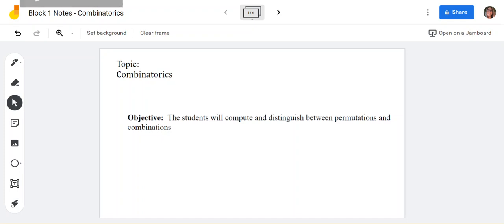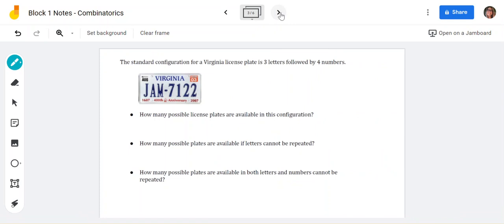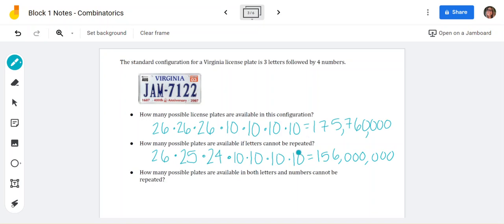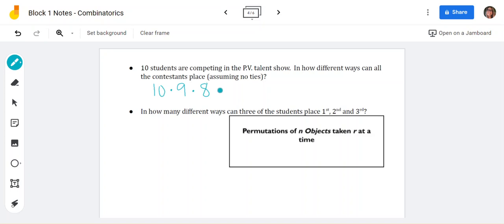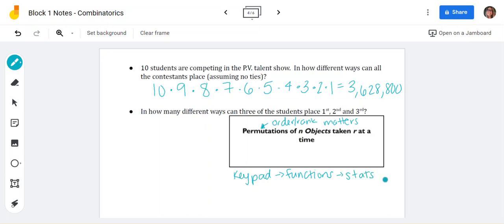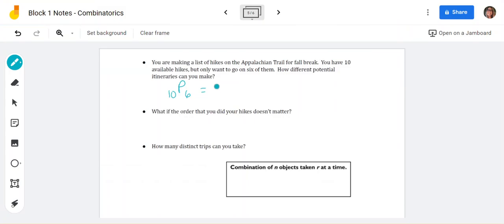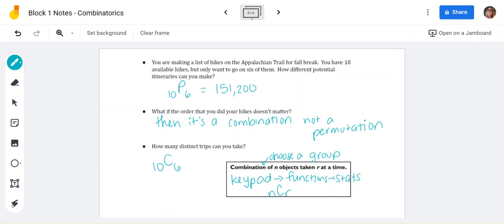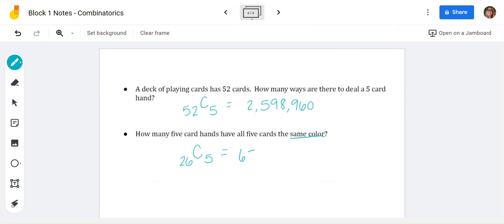Combinatorics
Calculating Combinations and Permutations using Desmos